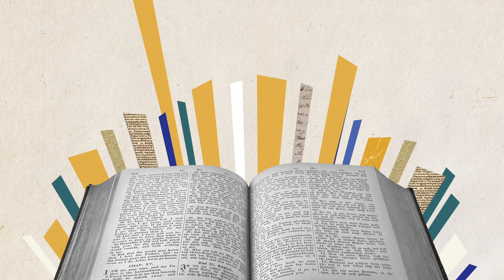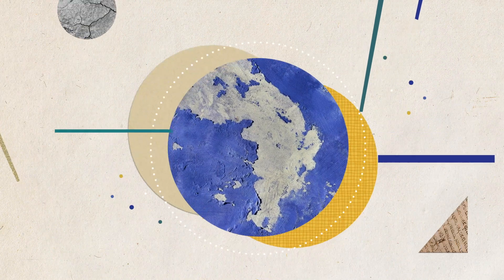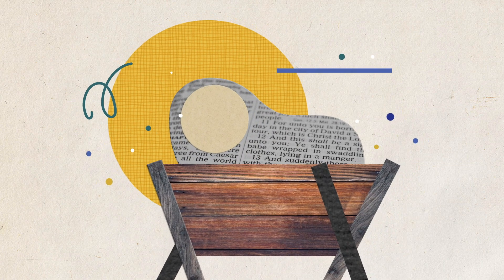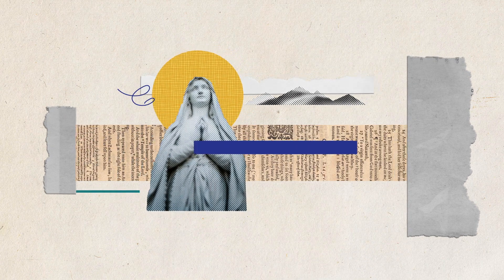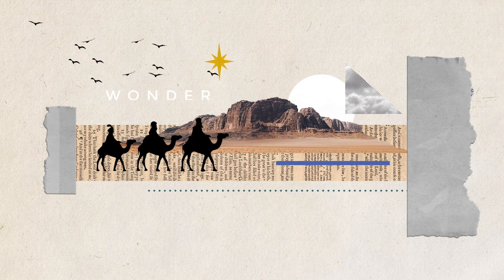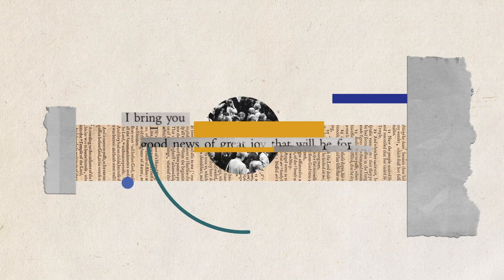Cast of Christmas Chapel - Week 1 Video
Introduction video to HCA's Christmas Chapel Series 2024